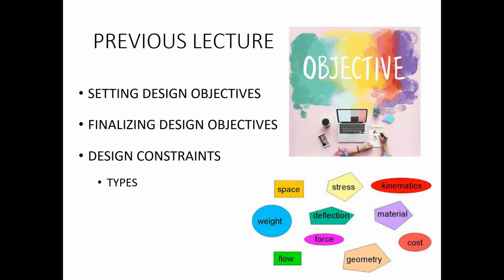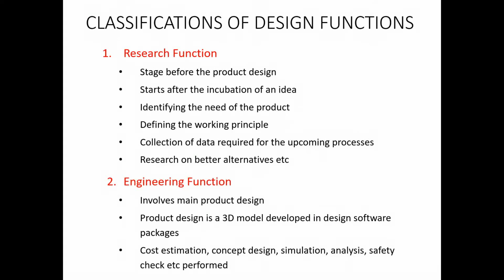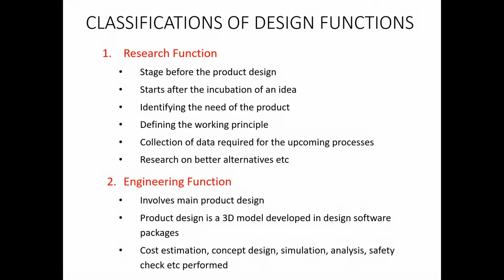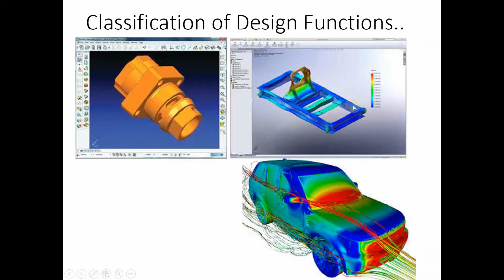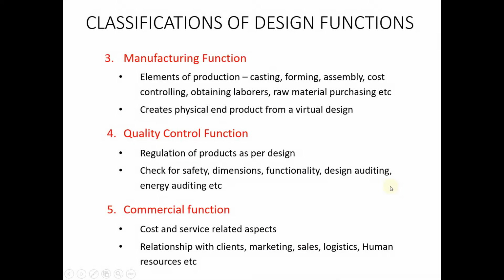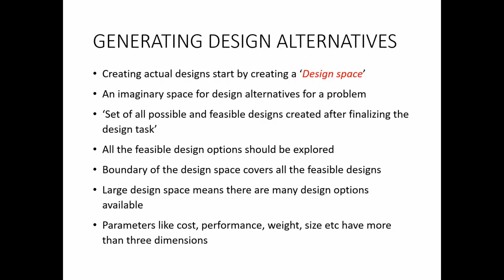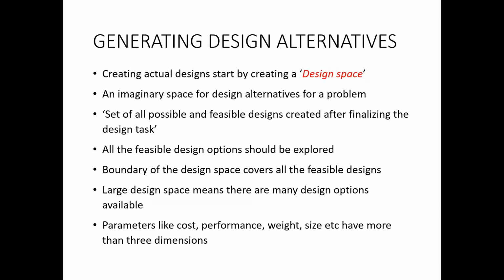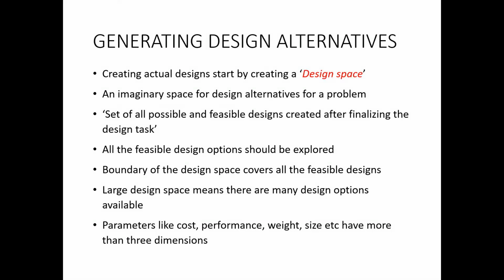LECTURE 5: DESIGN FUNCTIONS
The lecture video is on the design functions in design and engineering